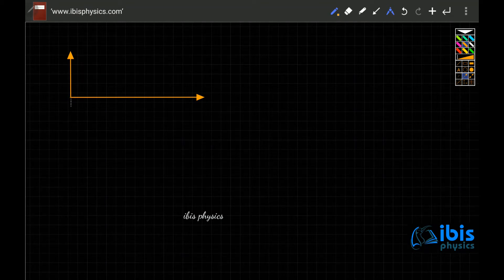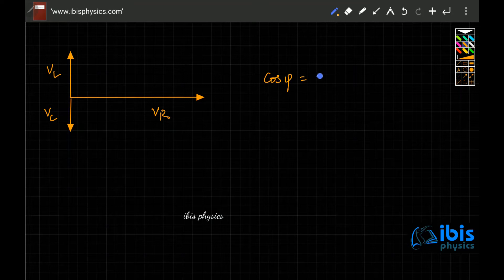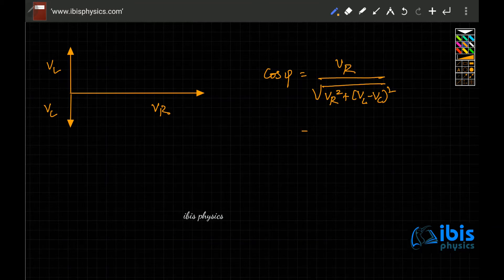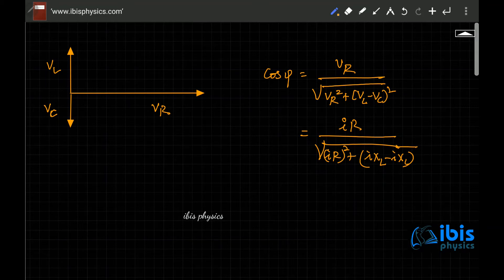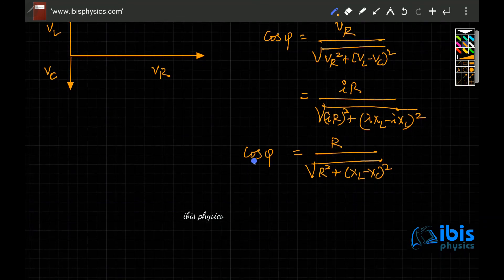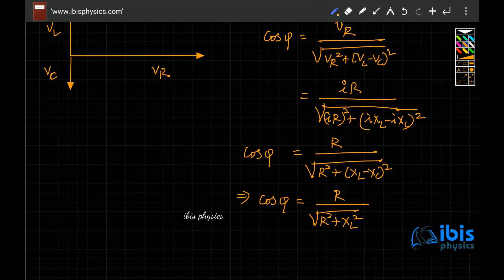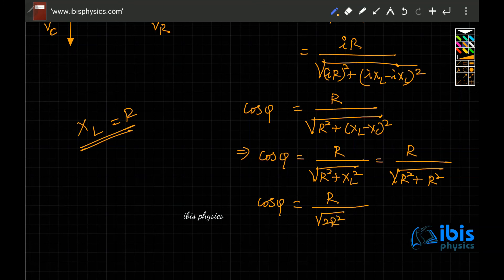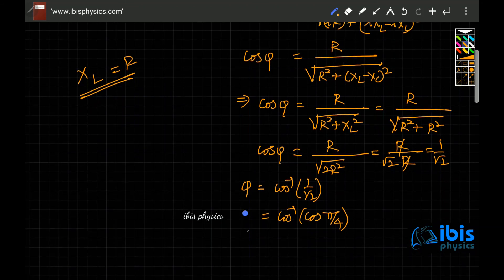Book MCQ | 10 | EMI & AC | +2 | Samacheer Kalvi